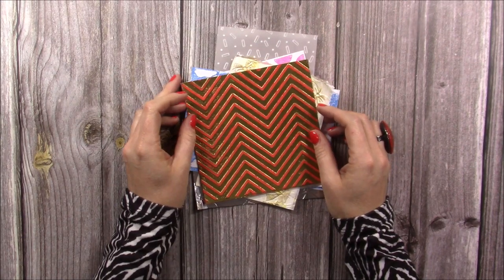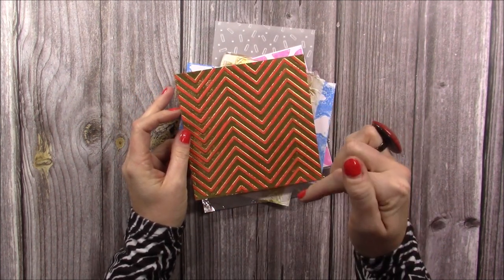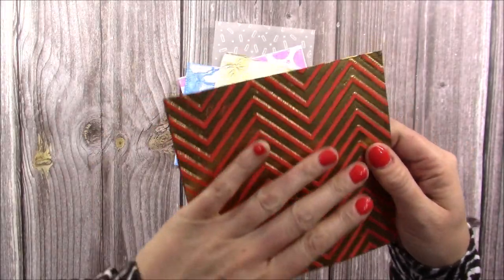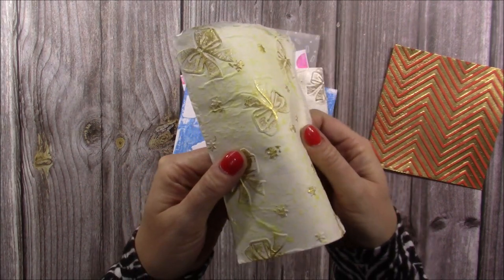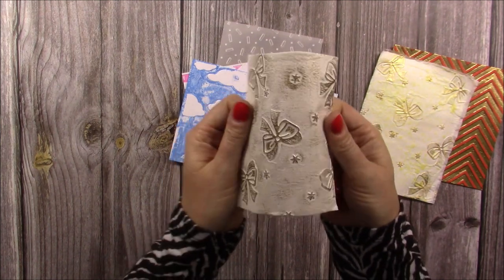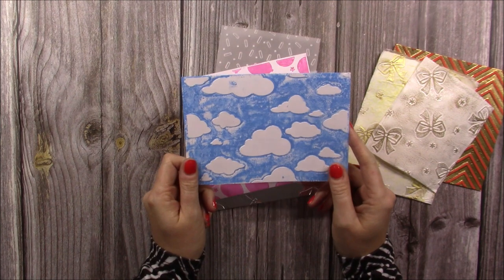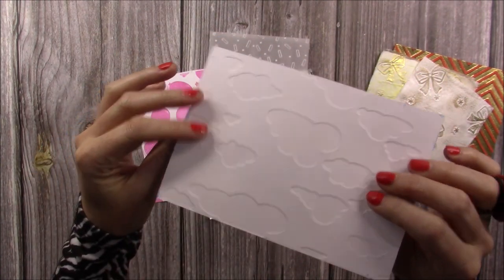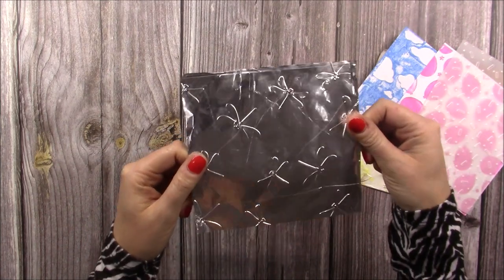5 Fun Ways to Use Your Embossing Folders!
Collall Glue
My Purple Scoreboard by Hunkydory.

Sam